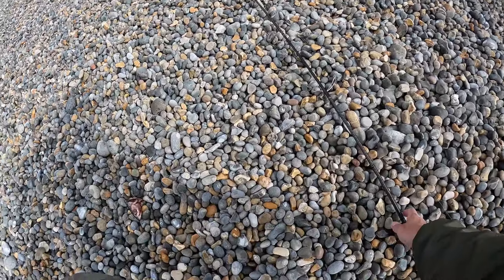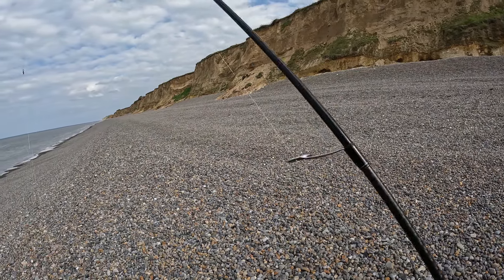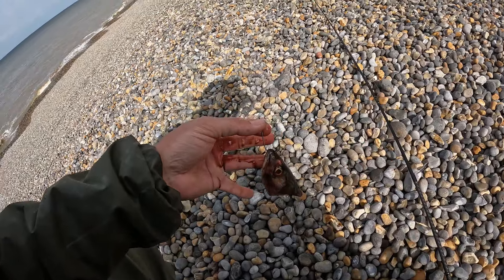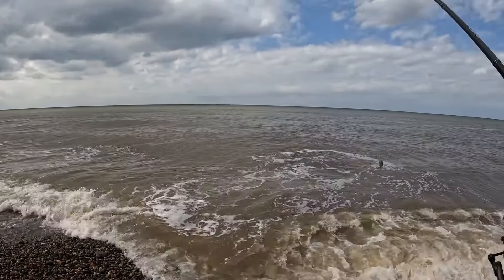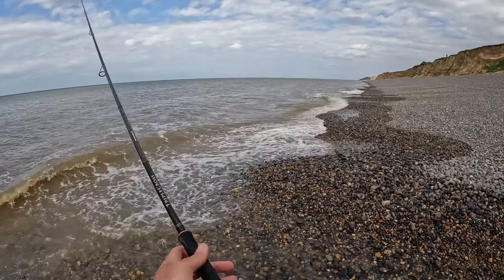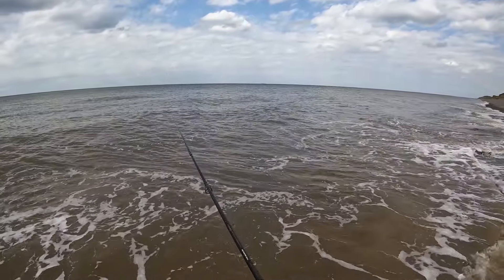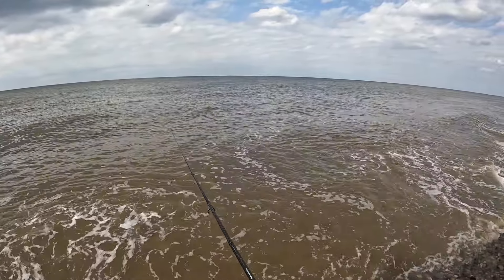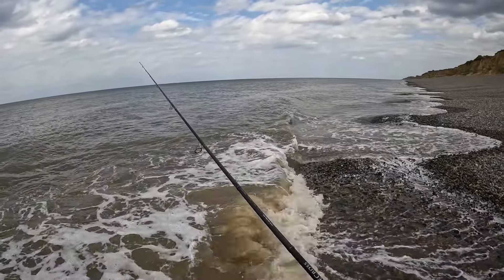Freelining for Bass with Mackerel Head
Freelining is one of the most effective ways of fishing with a hook and line. Bass love freeline baits, Peeler Crab or whole fish baits can be used here.
Freelining involves casting a baited hook and letting it sink gently through the water until it hits the bottom. Often no sinker is needed, but usually a little weight is necessary to counteract the current.
The idea behind freelining is that a bait looks natural as it drifts down through the water and drifts along the seafloor, and fish feel minimal resistance from the sinker or the line when they take the bait. You just have to anticipate when the fish will show.
In this Video we use Mackerel Head for Bait. Size 4/0 hook, 20 lb leader attached to a light spinning outfit. A rising tide works best at this venue which allows the bait to drift slowly along the beach. A cast of only 10 - 20 yards is required. Some weight can be added to stay in control however best presented naturally with just the bait only.